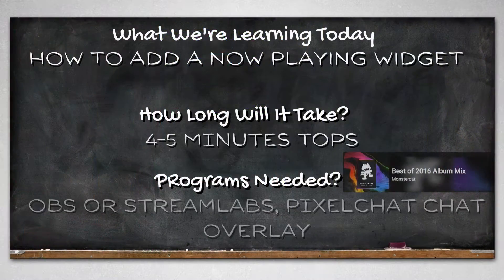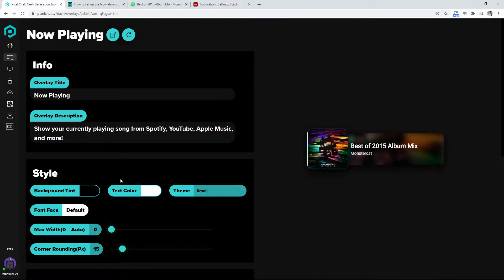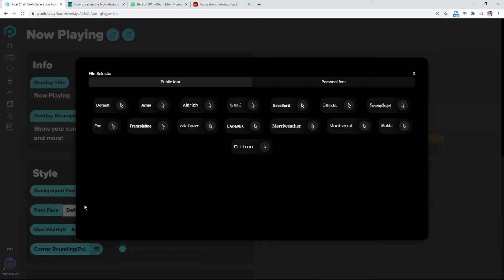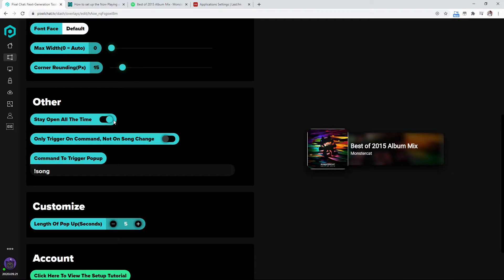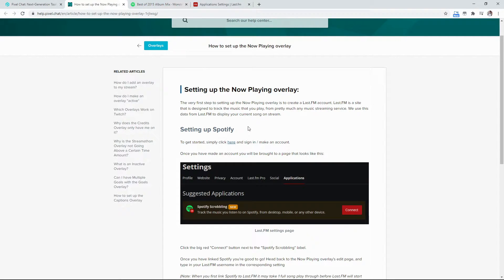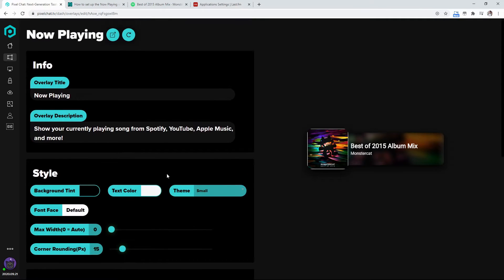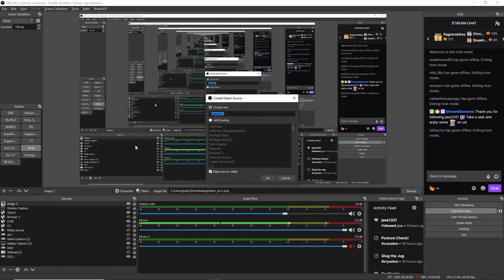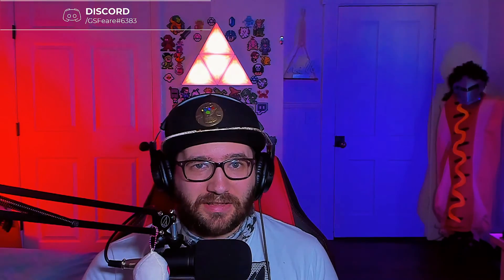How To Add An OBS Studio Now Playing Spotify Music Overlay 2020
How To Add An OBS Studio Now Playing Spotify Music Overlay 2020. With this SUPER EASY tutorial, you'll be able to set up a Now Playing Spotify Music Overlay with the use of Pixelchat.tv and their Now Playing overlay. This Now Playing Overlay looks amazing! This will allow you to have Spotify on OBS, Spotify on Streamlabs, and Spotify on OBS Live if you'd like on the screen at all times. So if you're looking for how to add a music scroller or how to add music to stream, look no further!

Theres only a handful of tutorials out there explaining how to add Spotify now playing to OBS Studio, so I hope this one helps!

Just to let you know! This music overlay may take an hour or two to sync up with your Spotify account, so be patient! Theres no better OBS Studio Music Scroller out there.  Let me know if you find a better Now Playing overlay 2020 edition

Let me also know if you have any issues, so that I can find a way to help you!

TIMESTAMPS | CHAPTERS

00:00 - Beginning
00:26 - 1: Going to Pixelchat.tv and beginning to set up the Widget
00:46 - 2: Customizing the Spotify Now Playing Widget
02:44 - 3: Making last.fm account and adding your Spotify
03:58 - 4: Adding Spotify Now Playing Widget to OBS Studio/ Streamlabs OBS/OBS Live
04:40 - 5: End Remarks and Outro

Music used in this video goes as such:
DX1000 - Mylar Melodies
Pelican Beach- Canva